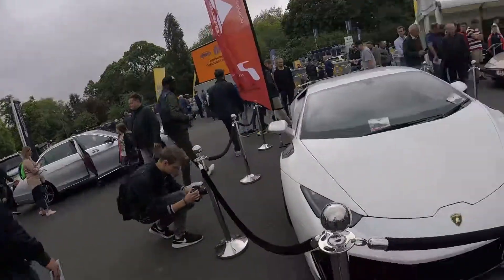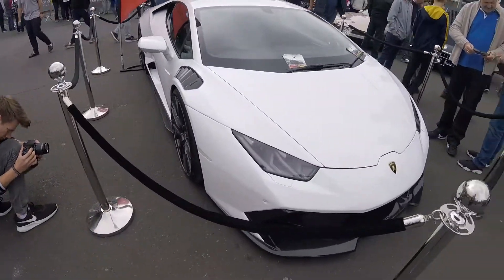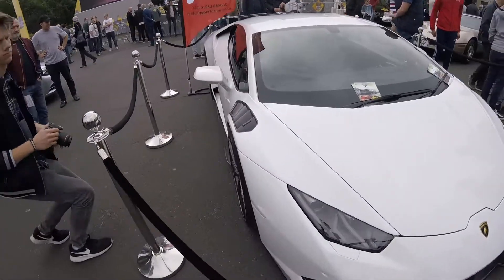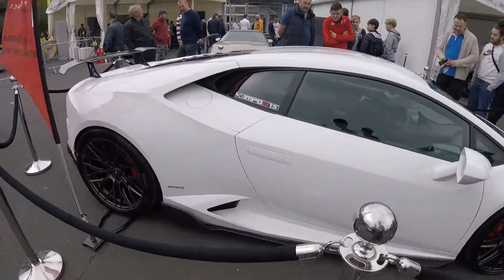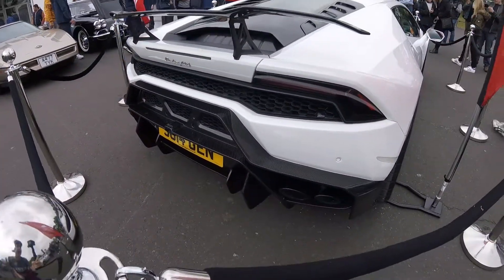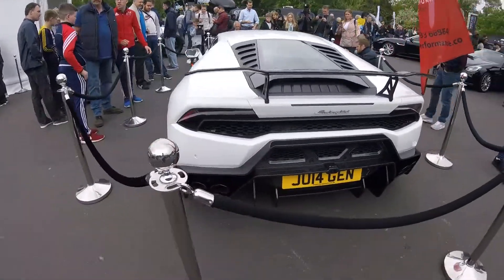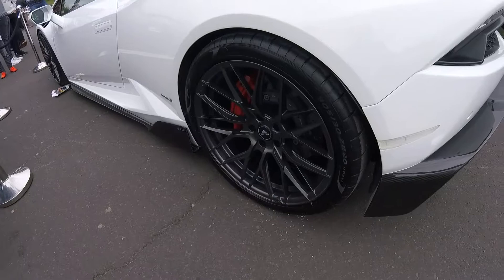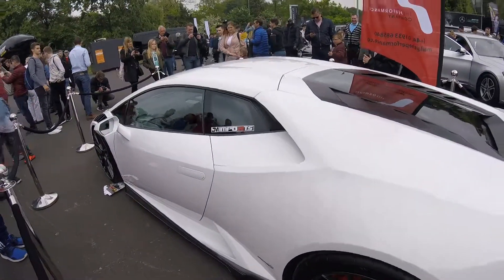JM Imports Lamborghini Huracan at The London Motorshow 2017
This is a video on a JM Imports Lamborghini Huracan at The London Motorshow 2017 which looked very mean in real life!!!